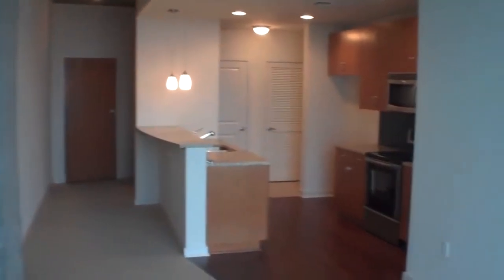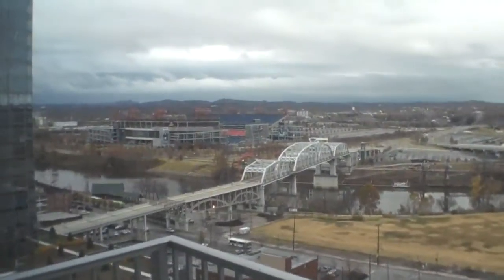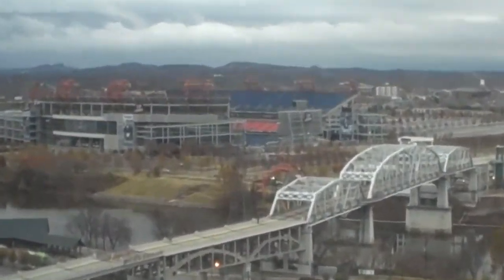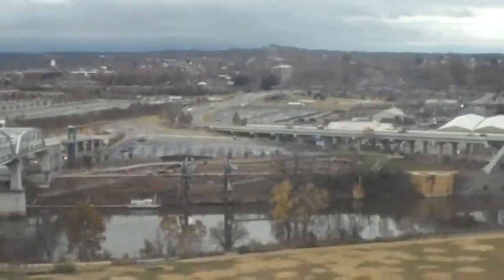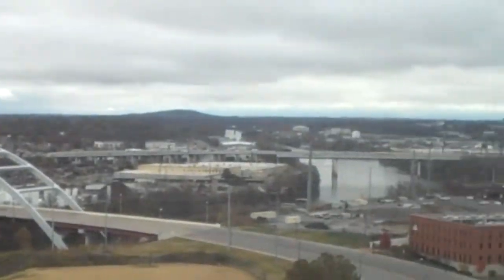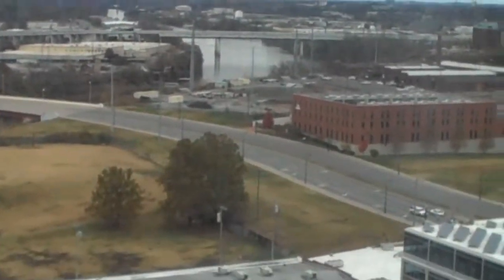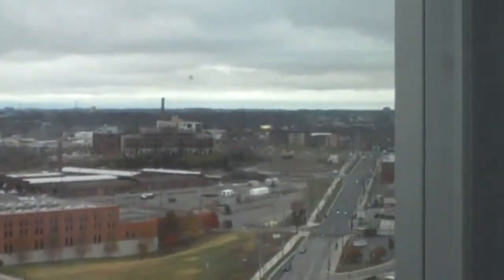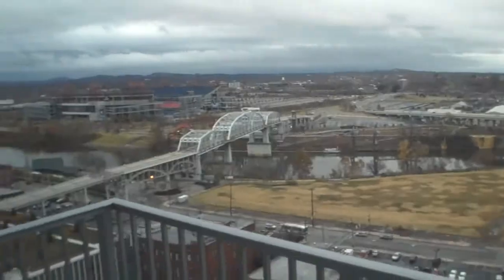Encore Condo #1813 $238,800 Grant Hammond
Encore condo #1813 in Nashville is a 836 square foot condo priced at $240,500. It is one of 14 remaining condos out of 333 originally available.